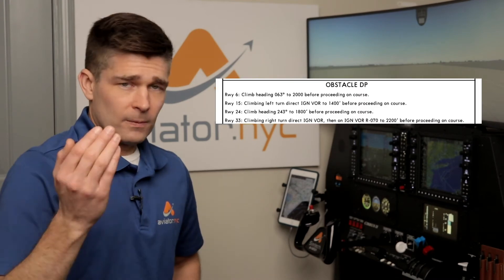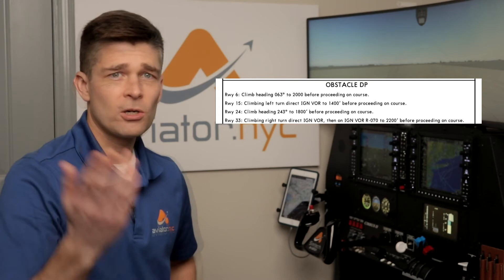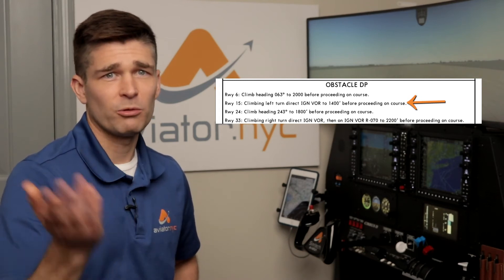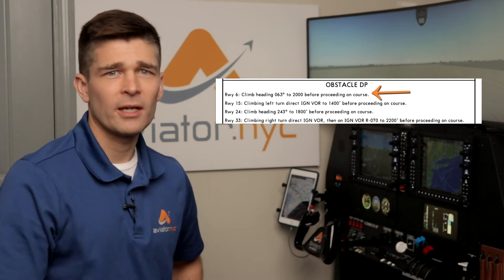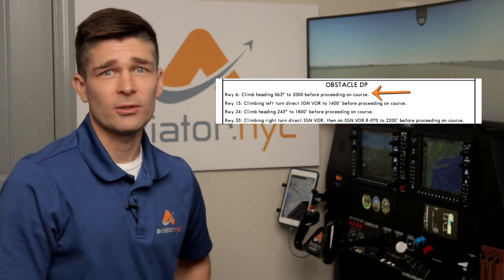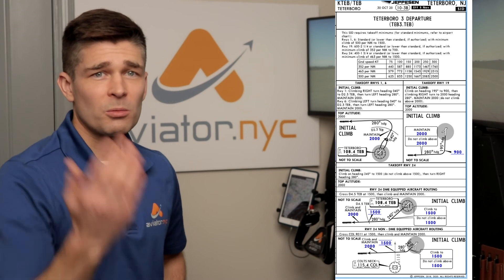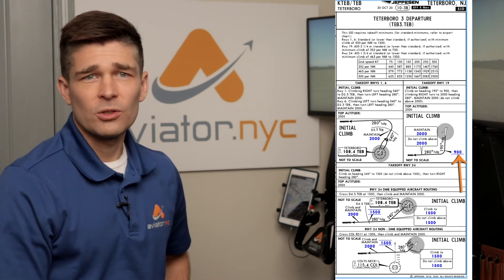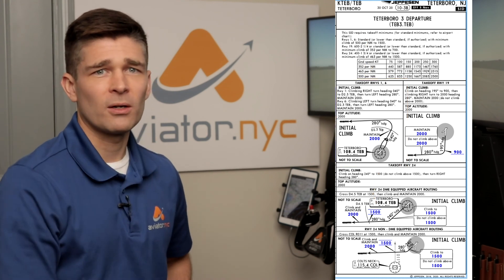When can to turn on an IFR Flight After Departure? | Part 3 of 3 | IFR Training NY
You need to understand the hierarchy of procedures that you need to know, because when you are getting ready to depart, none one will remind you on the order you should fly them:

Diverse Departure Assessment (Turn at 400ft), Instrument Departure Procedure (SID),  and Obstacle Departure Procedure (ODP).

00:00 Intro
00:10 Disclaimer
00:20 3 scenarios (simple to complex)
00:30 1st- Airport with instrument approaches (NO SID/NO ODP)
00:40 Other Video Climb Gradient
00:54 How to fly the 1st scenario
01:18 Example of 1st scenario
01:32 Exception: Airport with No Instrument airport
01:53 2nd Scenario: Airport with ODP
02:25 Example of ODP turning at 400ft
02:42 2nd scenario turning at a higher than 400ft
03:00 Climb Gradient with ODP/SID
03:13 3rd Scenario: Flying a SID
03:40 Tuning at 400ft on SID
03:50 Turning Above 400ft on a SID
04:09 Example: of a SID Turning Altitude Above 400ft
04:34 Turning at 400ft on a SID
04:50 Link for the Blog